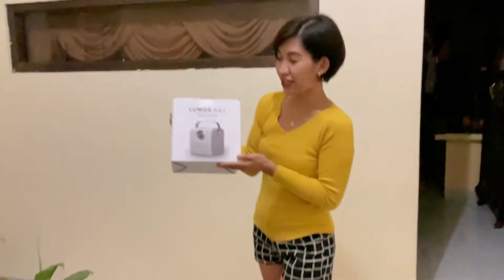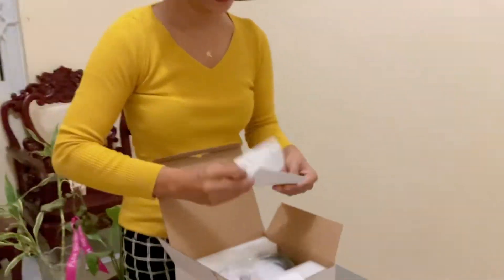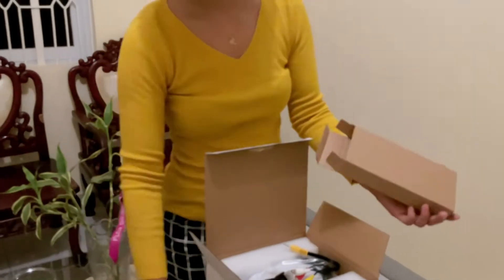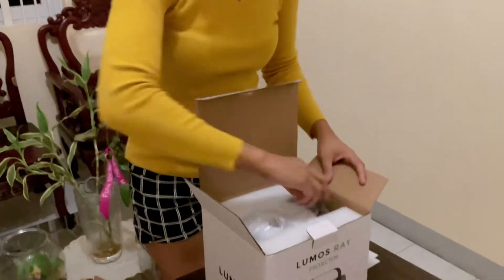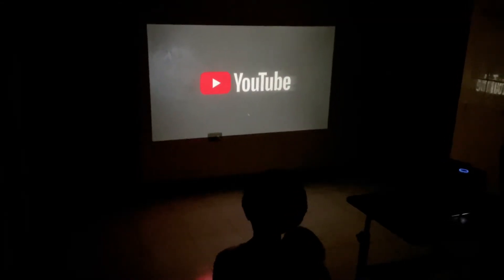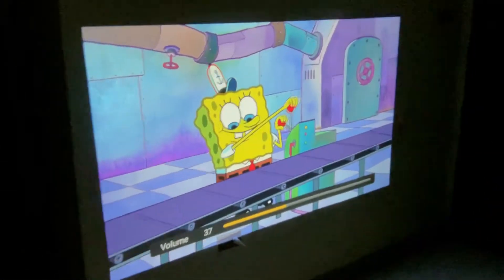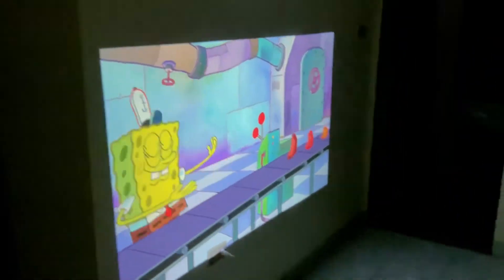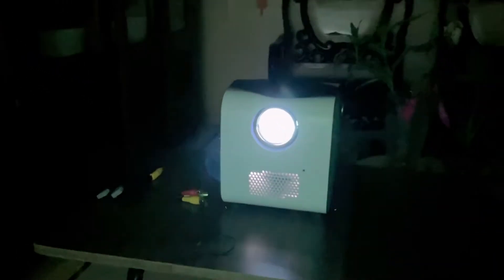Lumos Ray Home Cinema Projector | ad ~ Mommy Rose and Jaro